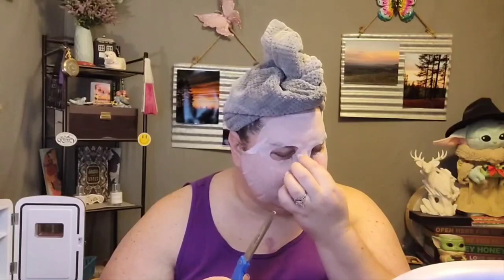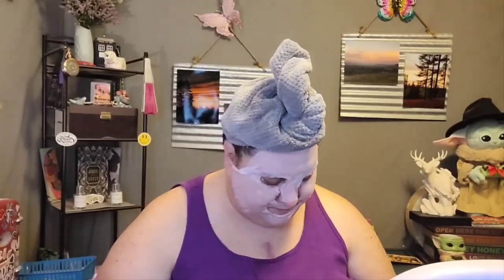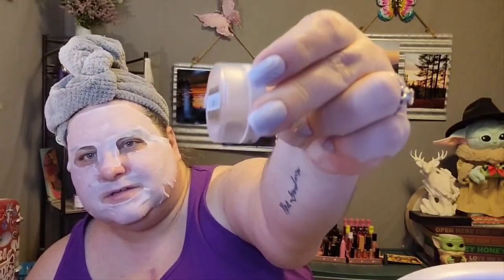Mask Monday and projectpan update! maskmondayladies maskmondayfriends #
Use My Code:Jen10

JENSHANGOUT

All my 💕
Jen